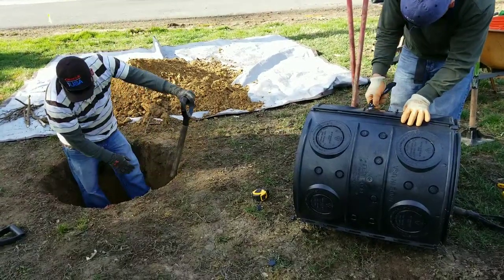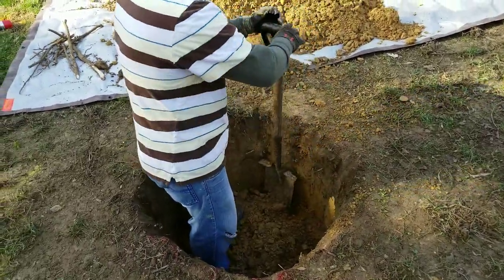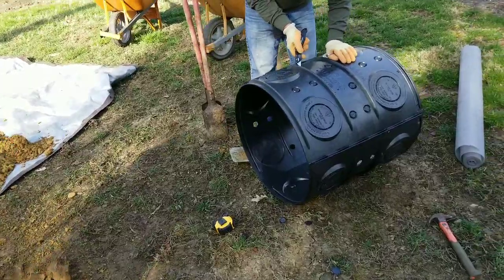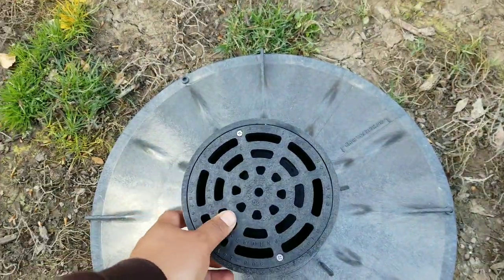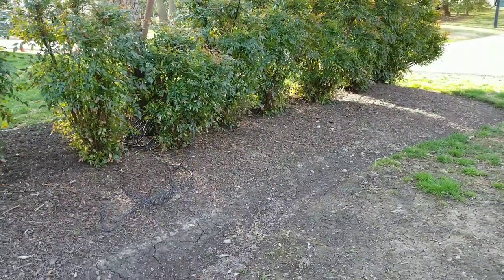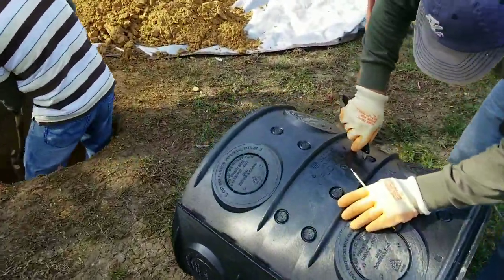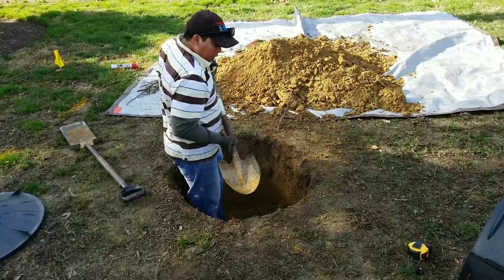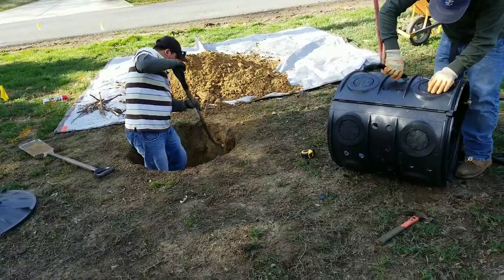Drywell installation part # 1